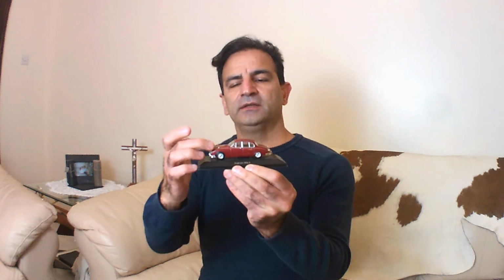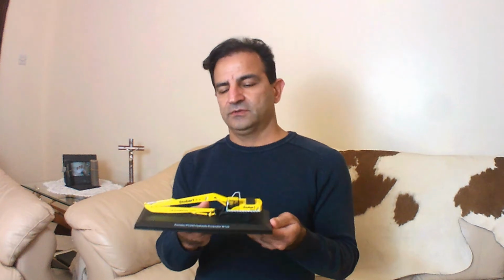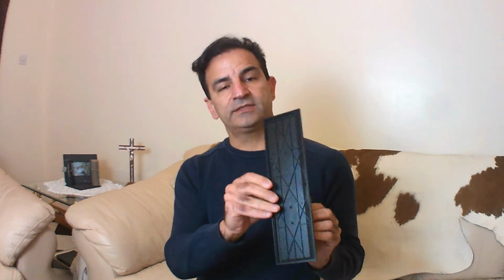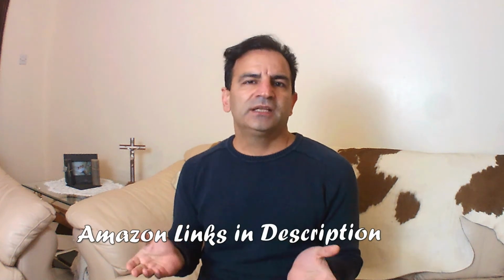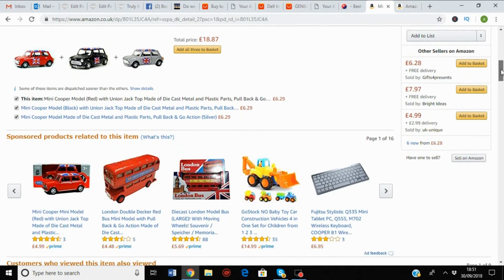Atlas Editions (Mini Cast Iron Models) Review, Watch Out For Their SNEAKY Tricks!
After buying a few cast iron models from Atlas Editions I felt it important to review their "Not So Transparent" way of dealing with customers.

USA Amazon
UK Amazon

My Opinion.
   Their Products are EXCELLENT, however I was asked to pay for returning the extra products, AND I had no idea that I had been automatically signed up to their monthly subscription.

   Several months of extra products coming and my calling them and checking my bank account resulted in several weeks of hassle, fighting and inconvenience to get it all sorted.

Unless you enjoy reading the fine print, many have been caught up in their sneaky monthly subscription.

- Commenting
- Sharing

THANK YOU! Dear arm knitters for supporting, sharing, and inspiring us. WE LOVE YOU! =) Thank you for supporting what we do!! ♥♥♥

Happy Arm Knitting,
Stacy